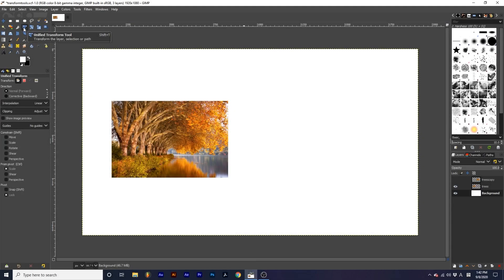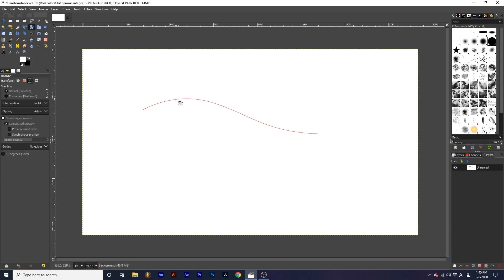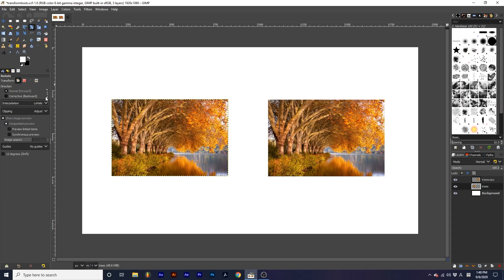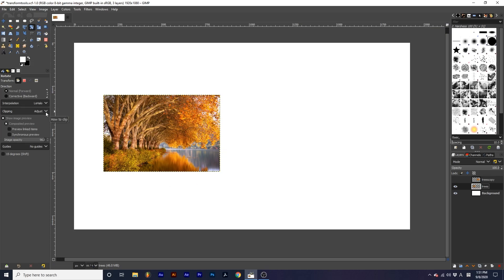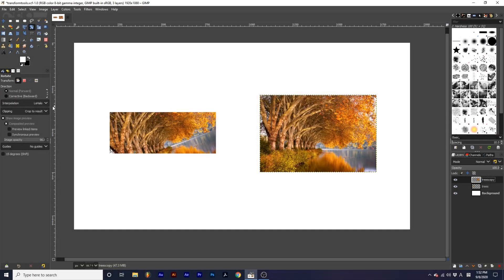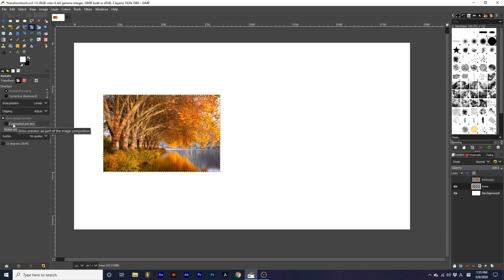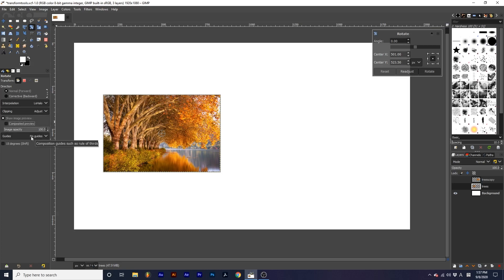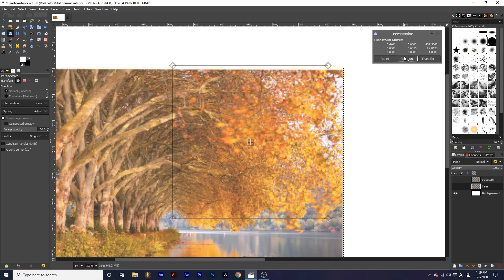GIMP | Transform Tool Common Options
00:00 Intro
00:10 Overview
00:29 Transform Modes
01:27 Transformation Behavior
02:03  Interpolation
03:06 Clipping
04:21 Image Preview
04:50 Composited Preview
05:33 Preview Linked Items
05:53 Synchronous Preview
05:58 Guides
06:17 Pop Out Dialog Box

In today's lesson, we will be looking at common options many transform tools share. The tools that share these options are The Unified Transform, Rotate, Scale, Shear, Flip, Perspective, 3D Transform, and Handle Transform Tools. Knowing how to use these options will make switching between each tool easier, letting you use them to their potential.